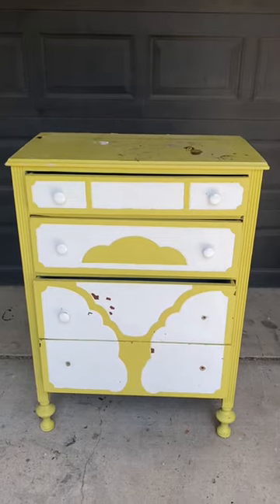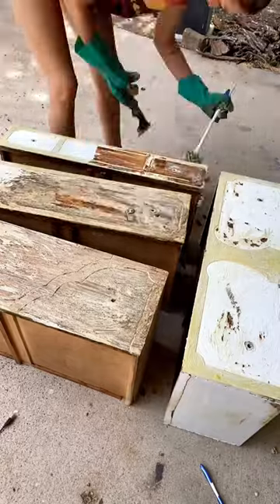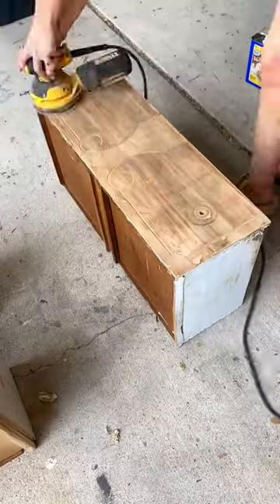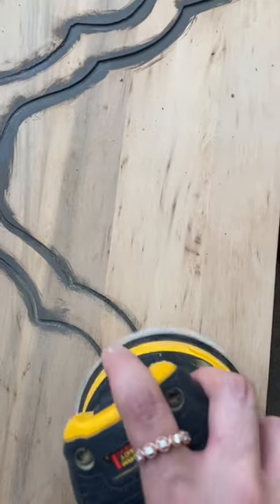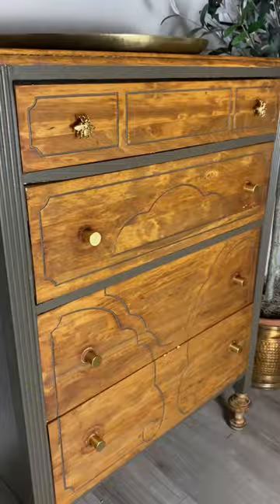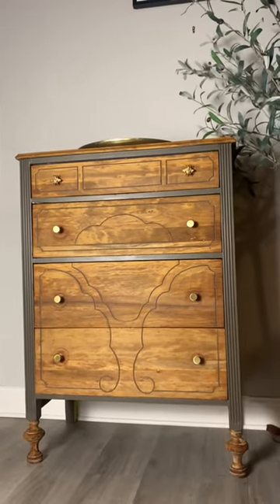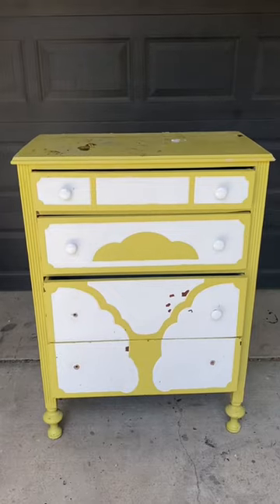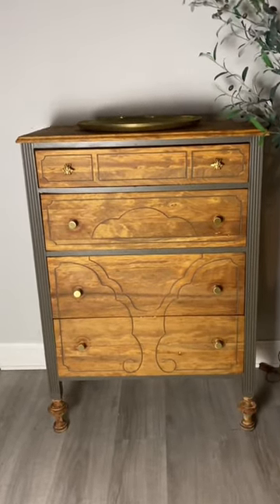Dresser makeover! Follow @maggiemcgaugh on IG for more 🎨